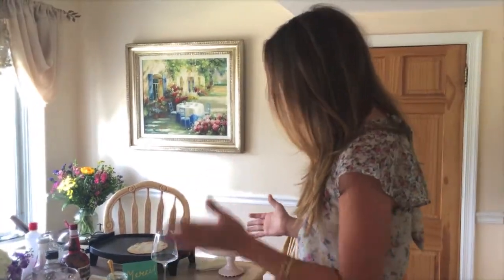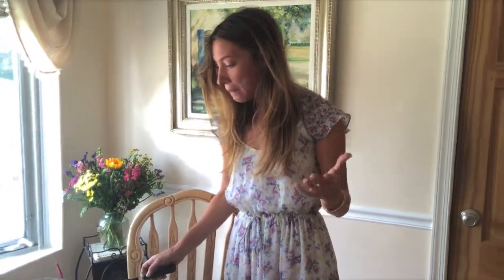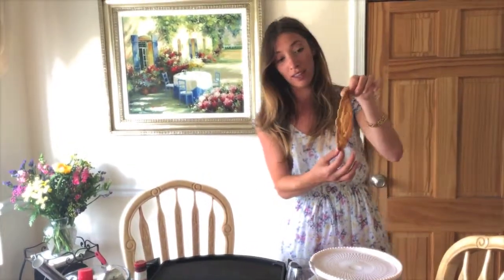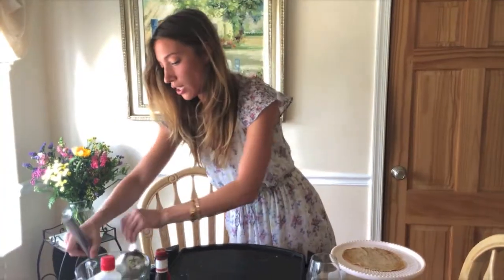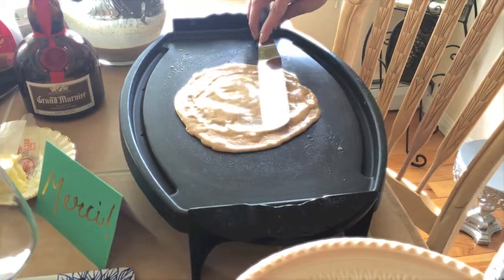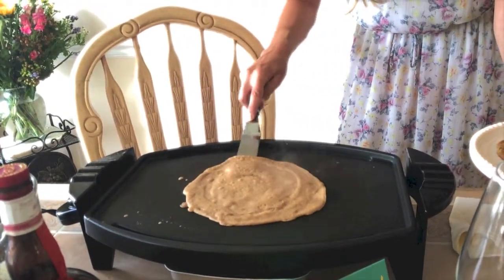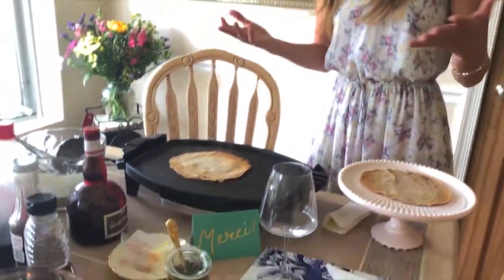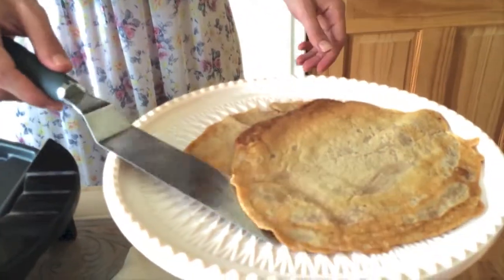Crepe Party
Be the hostess with the mostess by throwing a Parisian Crepe Party for Pennies! It's easy and oh so delicious! Life doesn't have to be perfect it just has to be Polished* For more Tips and Tricks visit our Lifestyle Confidence Blog,